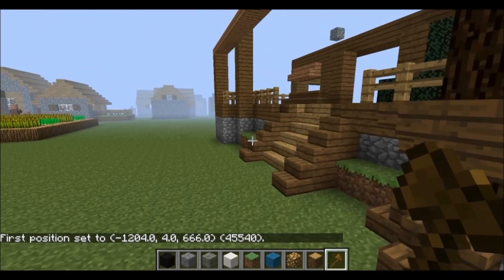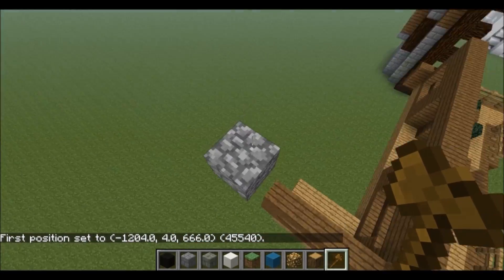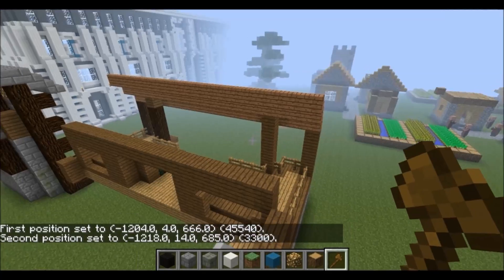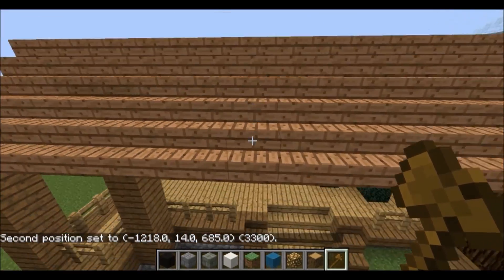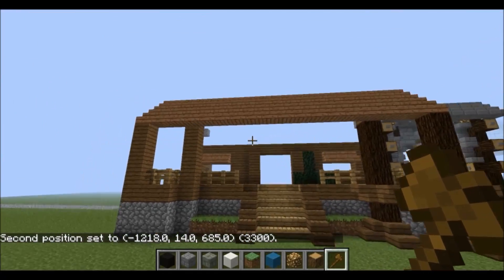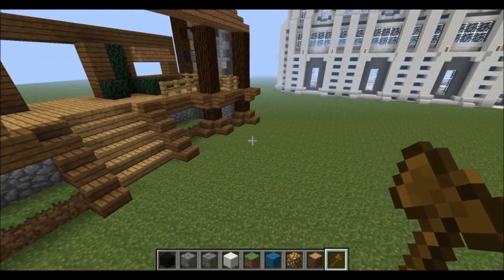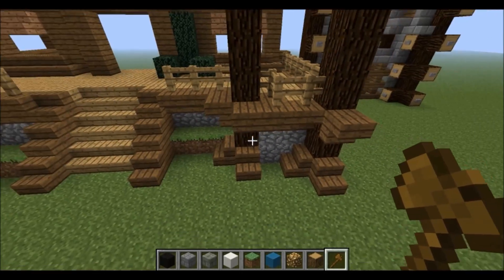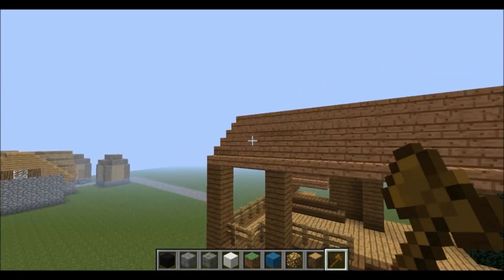How to delete things with world edit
first world edit guide comment if you want moore